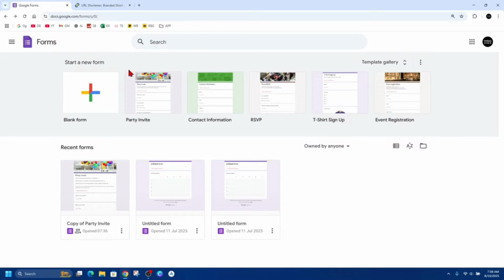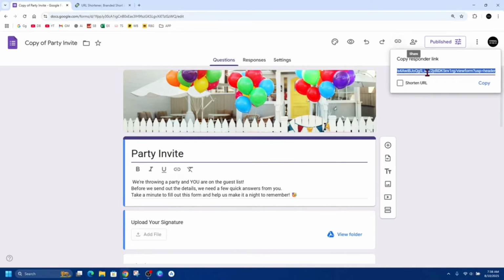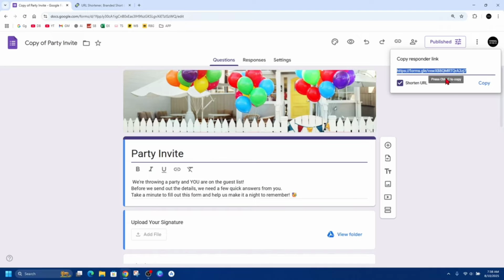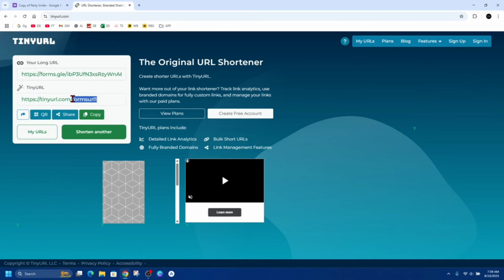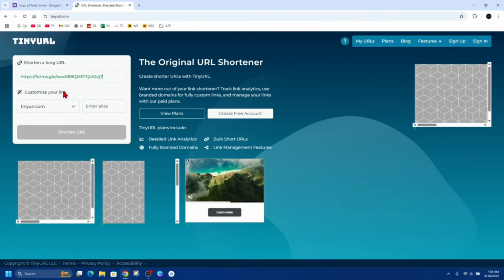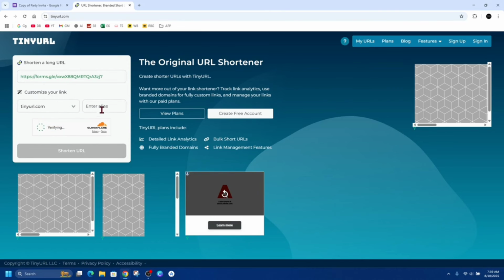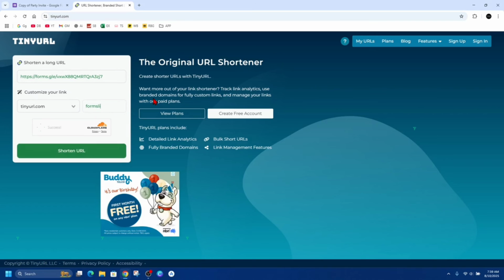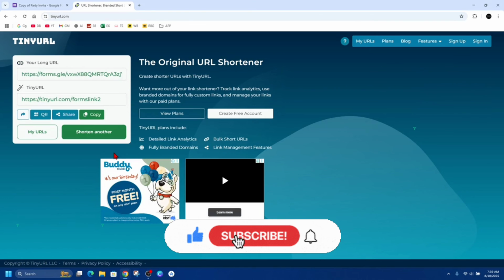How to Rename Google Form Link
Learn how to rename your Google Form link quickly and easily with this step-by-step tutorial. We show you how to create a custom, user-friendly URL for your form to make sharing easier and more professional. Perfect for educators, businesses, and anyone using Google Forms for surveys or data collection.